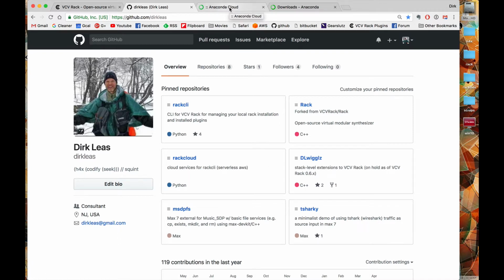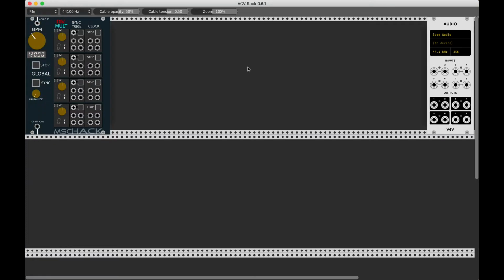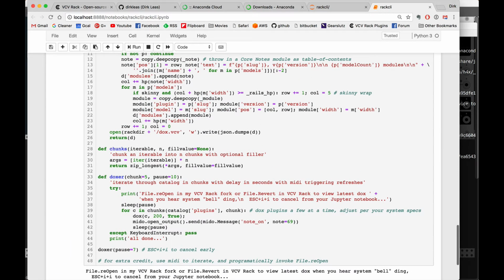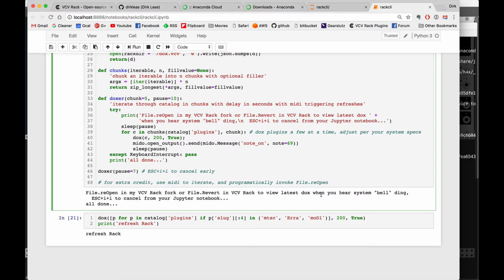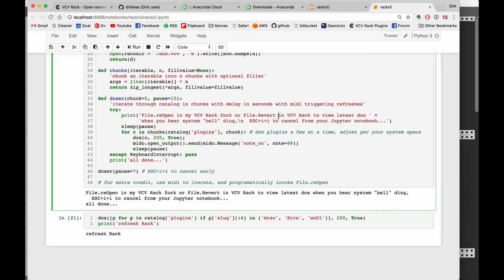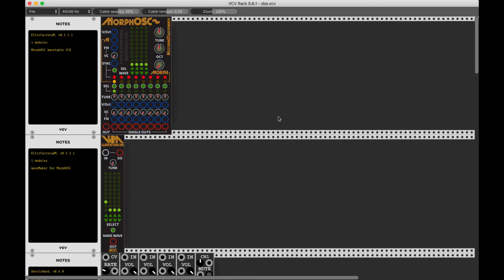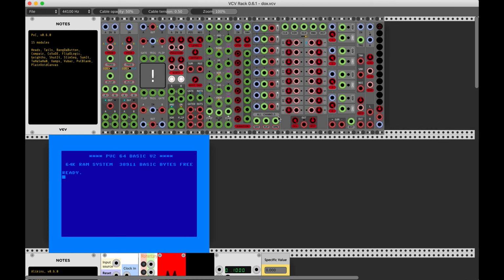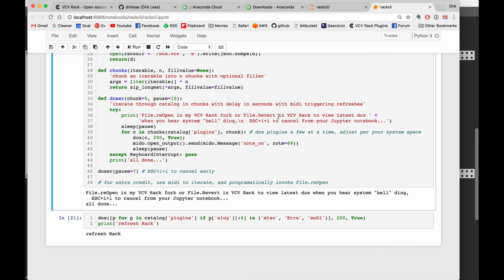r4xH4xDox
automatic generation of VCV Rack patches based on installed plugins -- notice the Notes module at the beginning of each plugin module set on the left